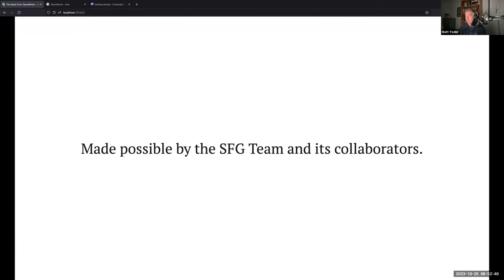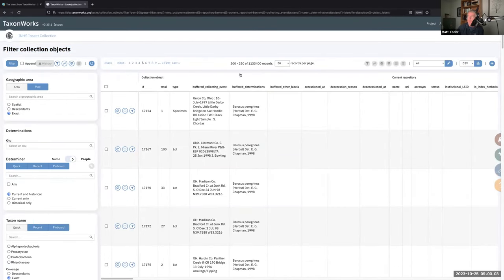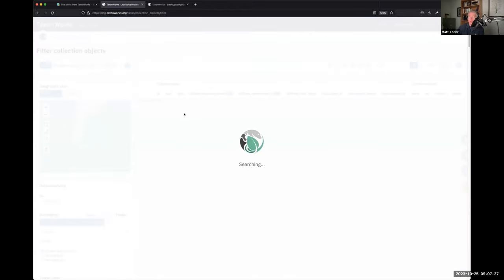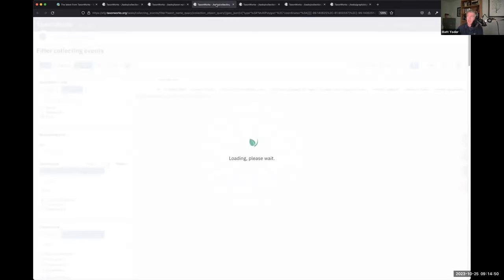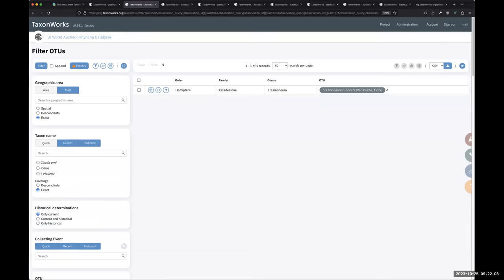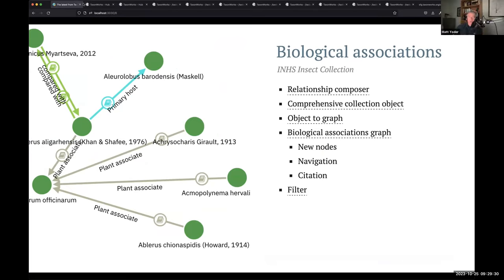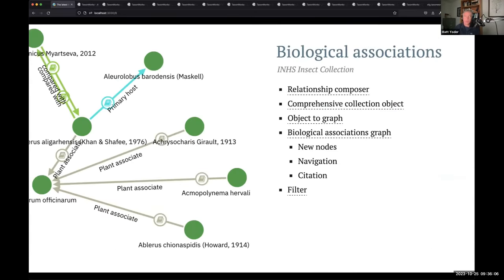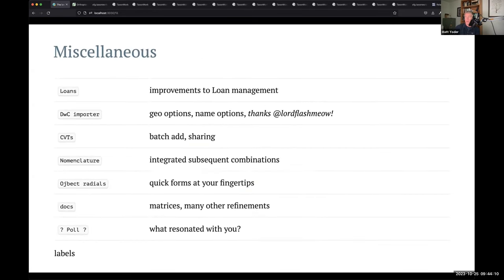The Latest From TaxonWorks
So much to share about our latest developments. In this overview, Matt Yoder shares our progress on such topics as:

- Where to find our change logs (our work is open and visible on GitHub
- Unified Filters (create your own data adventure from filter to filter)
- Biological Associations (assert them, visualize them, share them)
- Cached maps (adding up and displaying the distribution and georeferences for taxa)
- Operational Taxonomic Unit (OTUs) Relationships (think RCC-5, show relationships between taxon concepts)
- Many new API endpoints